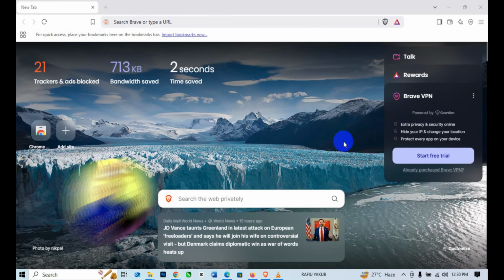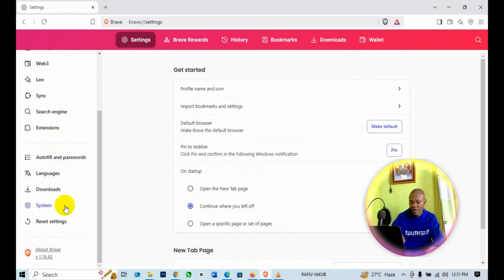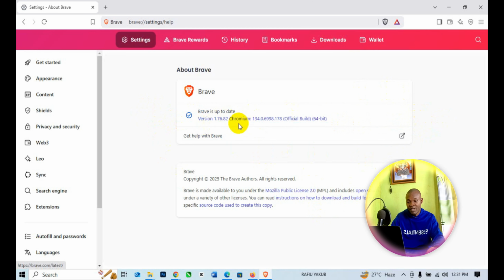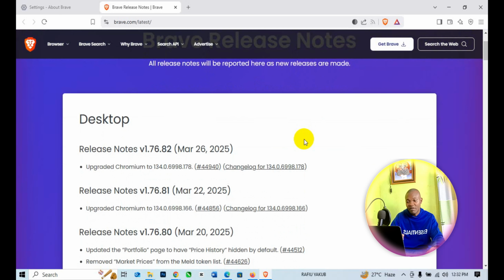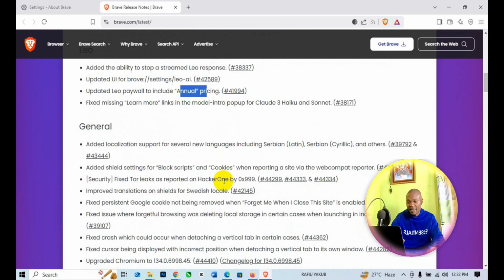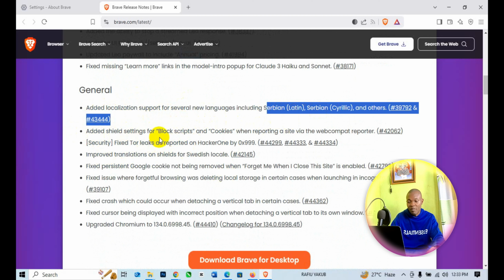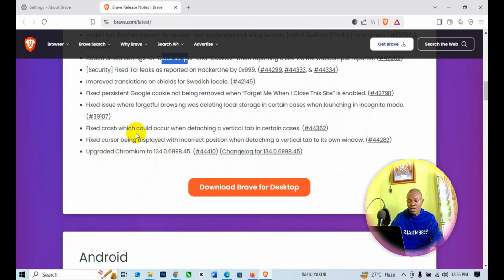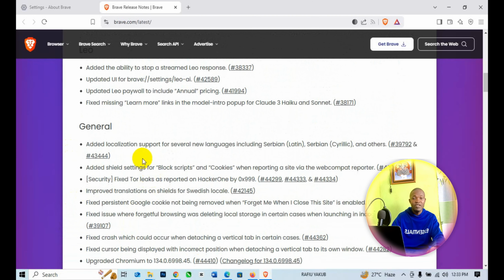🦊 Discover What's New in Brave Browser for PC – Latest Updates! 🚀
Curious about the latest features in Brave Browser for PC? This video dives into the exciting updates that make Brave faster, more secure, and even more user-friendly. Whether you're a long-time Brave user or just exploring this privacy-focused browser, these new features are designed to enhance your browsing experience and keep you ahead of the curve.

🔒 What You'll Learn:
1. Enhanced Privacy Features: Discover Brave's improved Shields settings, which block trackers, ads, and harmful scripts more effectively than ever.
2. Customizable New Tab Pages: Learn how to personalize your browsing experience with multiple custom background images on the New Tab Page.
3. Smarter Tab Management: Explore Brave's new tab grouping and sidebar display options for better organization and multitasking.
4. AI-Powered Search: Get insights into Brave Search's new "Answer with AI" feature, which provides lightning-fast, accurate answers directly in your search results.
5. Improved VPN Capabilities: Find out how Brave VPN now offers more servers, easier selection, and coverage for up to 10 devices.
6. Performance Boosts: Learn about Brave's latest updates to its Chromium engine for faster browsing and better compatibility.

📲 Why It Matters:
- Enjoy a faster, more secure browsing experience tailored to your needs.
- Take control of your online privacy with Brave's cutting-edge tools.
- Stay ahead with innovative features that make browsing smarter and more efficient.

Don’t miss out on our latest Brave Browser tips, feature guides, and tech tutorials!

📩 Feedback & Questions:
Which of Brave's new features are you most excited about? Share your thoughts or ask questions in the comments below—we’re here to help!